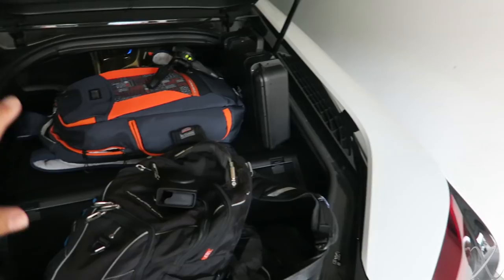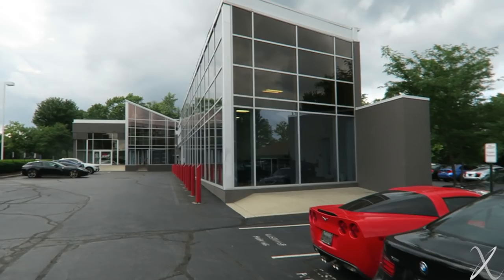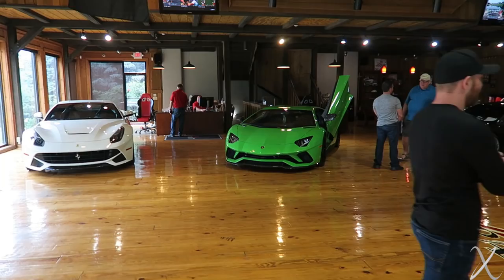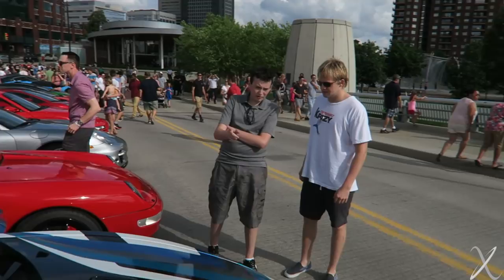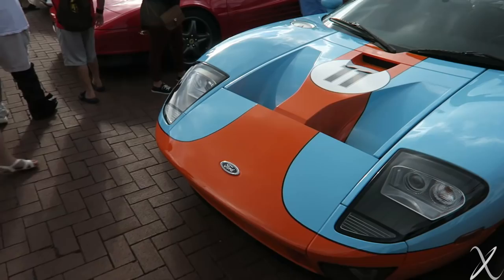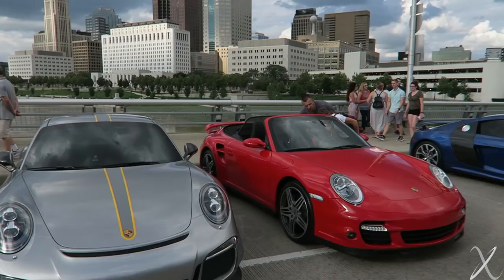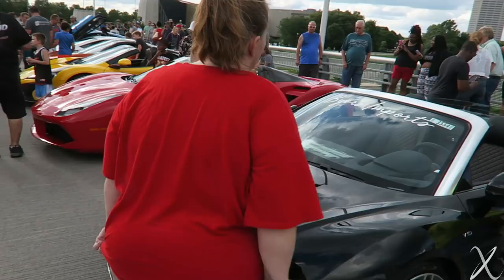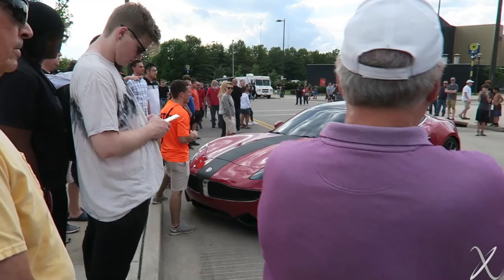The Best Car Show In Ohio!!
This year I went down to Columbus Ohio for the second ever Exotics on Scioto Mile! It was a ton of fun last year and this year was even bigger. A bridge shutdown right in downtown, packed with exotic cars and spectators, it was quite an awesome car meet! Can't wait for next year

Special thanks to @1vanman1 (IG) For sending me the drone footage of my car! Check him out on Youtube-1vanman1